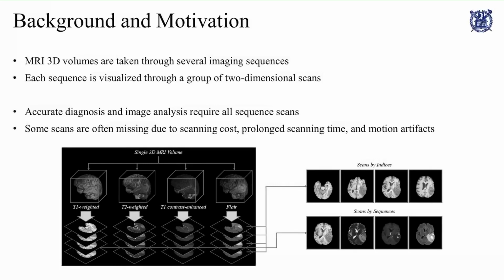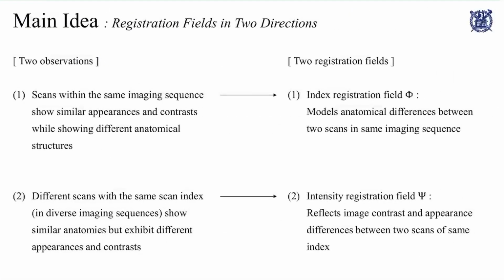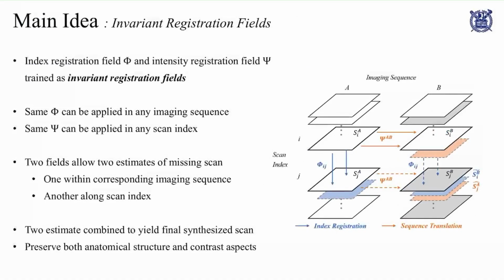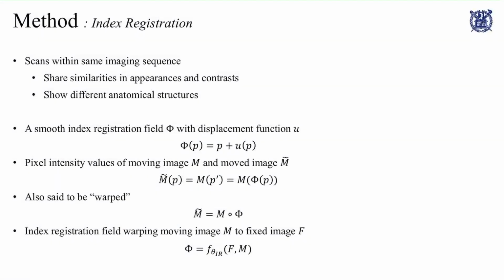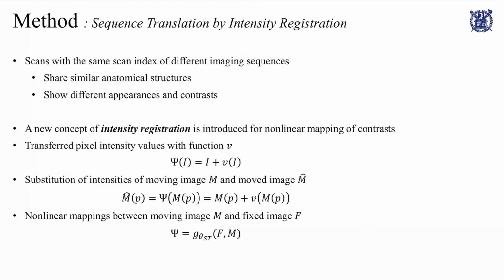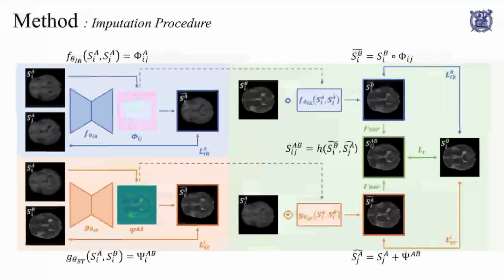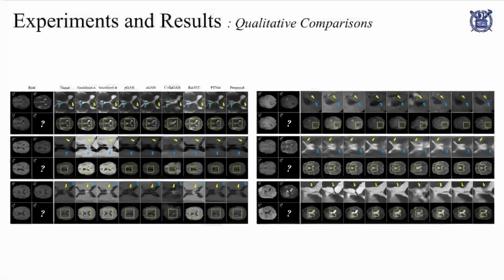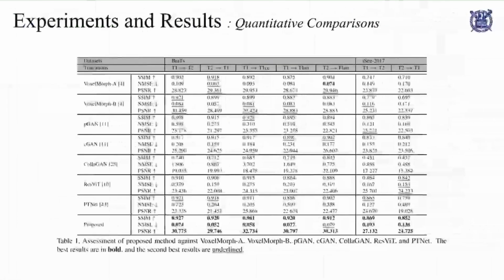MRI Imputation based on Fused Index- and Intensity-Registration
Authors: Shin, Jiyoon*; Lee, Jungwoo Description: 3D MRI imaging is based on a number of imaging sequences such as T1, T2, T1ce, and Flair, and each of them is performed by a group of two-dimensional scans. In practical MRI, some scans are often missing while many medical applications require a full set of scans. An MRI imputation method is presented, which synthesizes such missing scans. Key components in this method are the index registration and the intensity registration. The index registration models anatomical differences between two different scans in the same imaging sequence, and the intensity registration reflects the image contrast differences between two different scans of the same index. Two registration fields are learned to be invariant, and accordingly, allow two estimates of a missing scan, one within corresponding imaging sequence and another along scan index; the two estimates are combined to yield the final synthesized scan. Experimental results highlight that the proposed method improves prevalent limitations existing in previous synthesis methods, blending both structural and contrast aspects and capturing subtle parts of the brain. Quantitative results also show the superiority in various data sets, transitions, and measures.